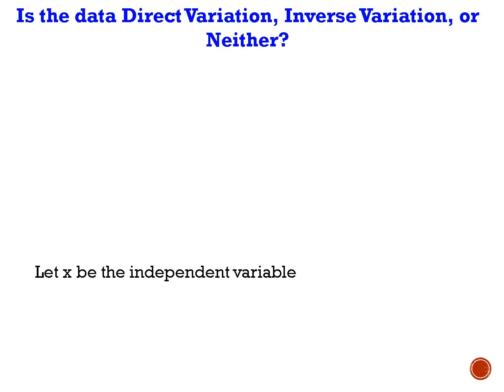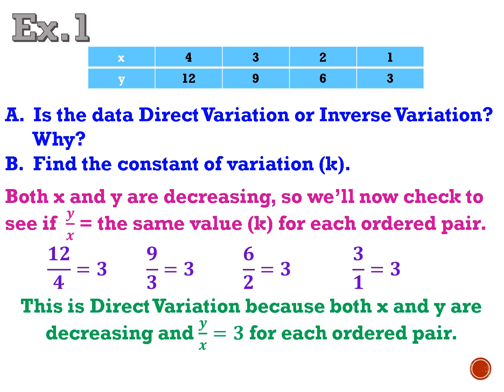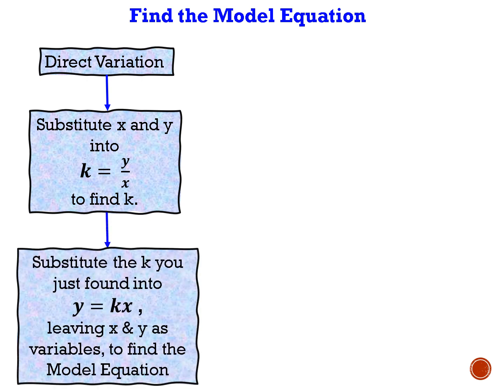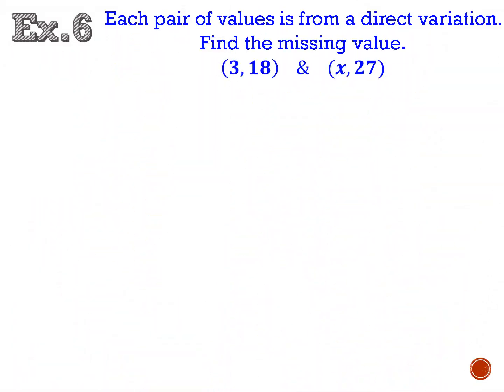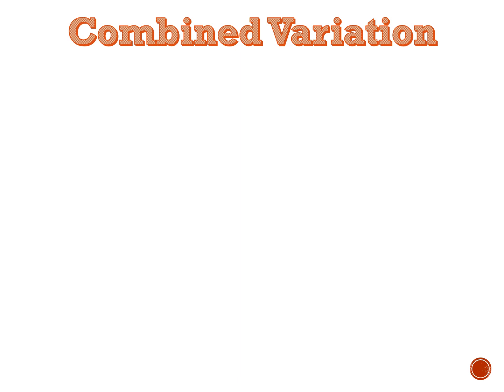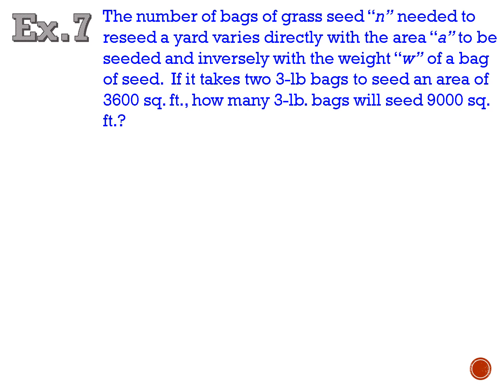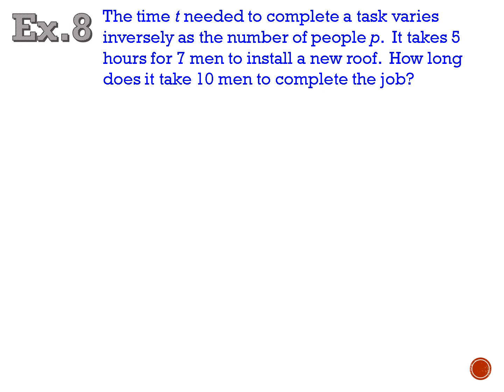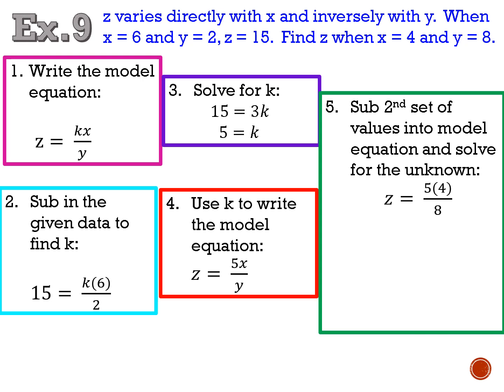Direct, Inverse, Joint, and Combination Variation